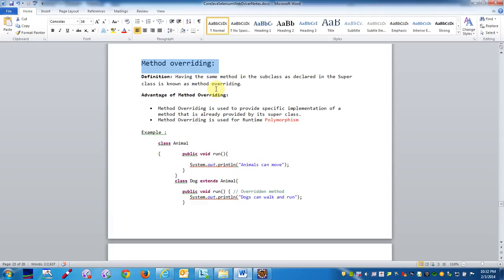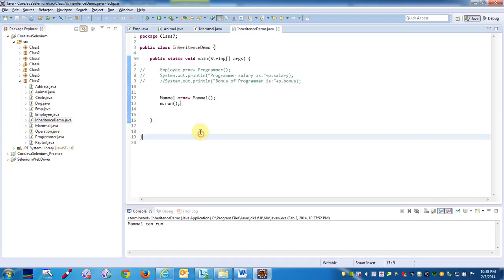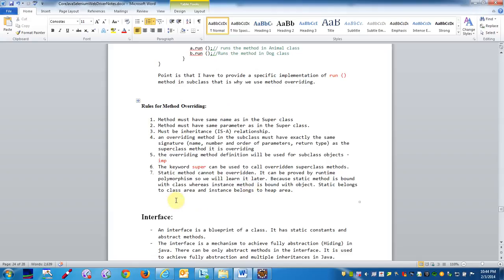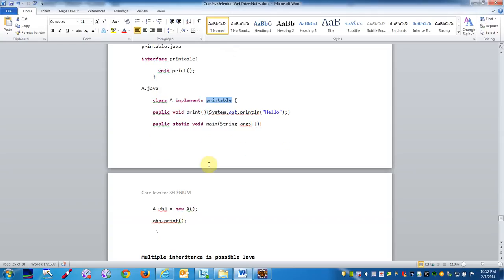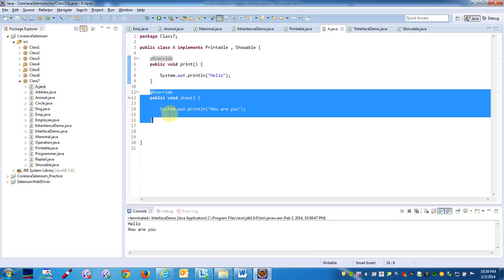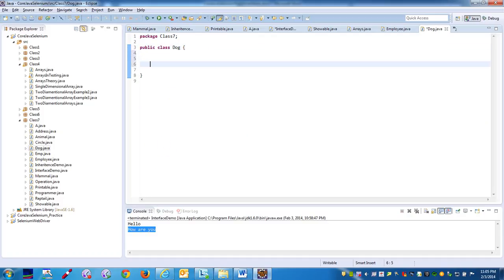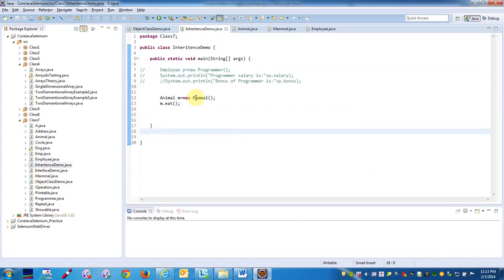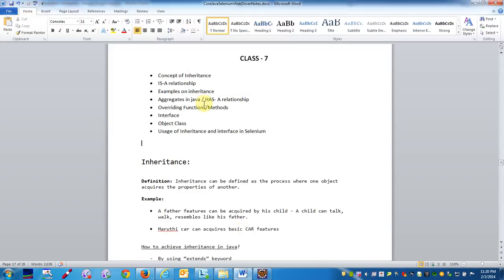Java For Selenium - Creating JAVA Methods